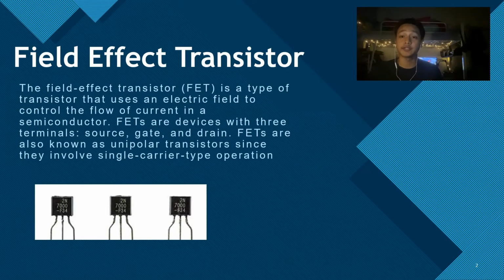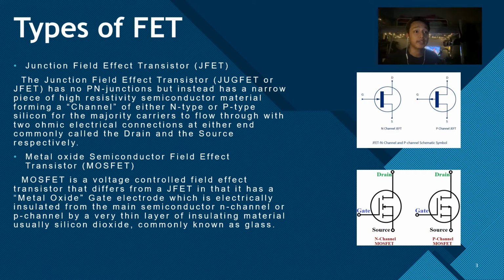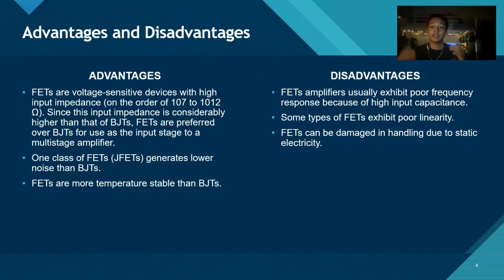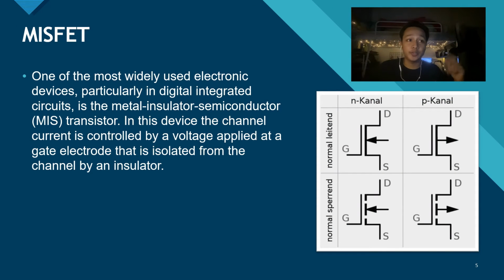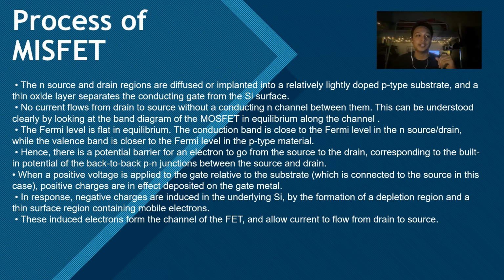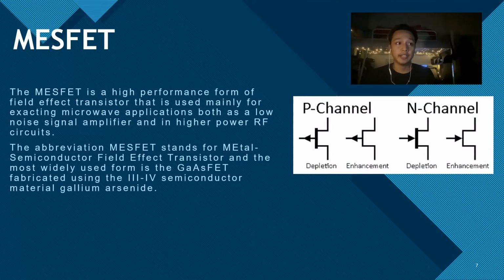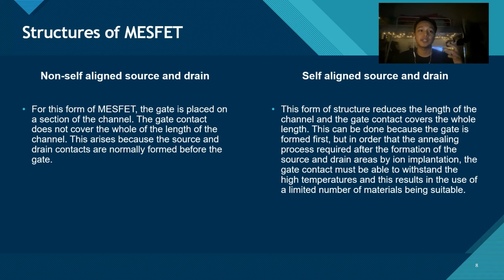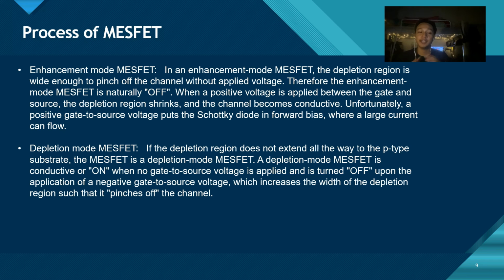INDIVIDUAL PRESENTATION ELECTRONIC DEVICE: FIELD EFFECT TRANSISTOR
PREPARE BY: MUHAMMAD ADAM AIMAN BIN PATIHE
STUDENT ID: S60714
LECTURER: DR. NAZRI